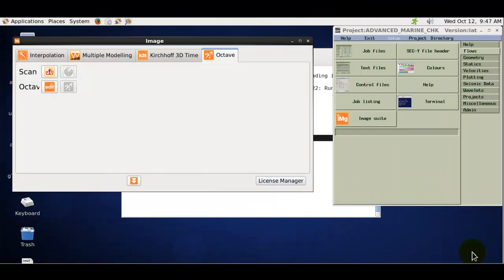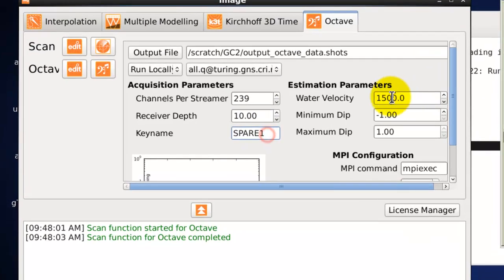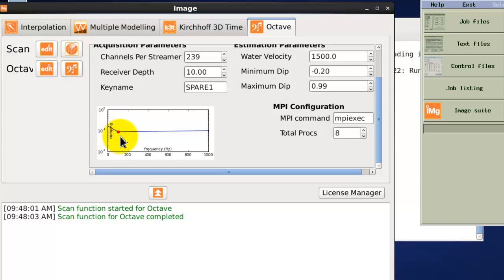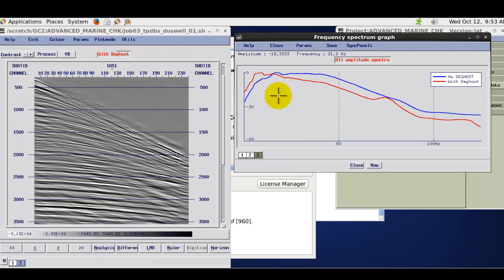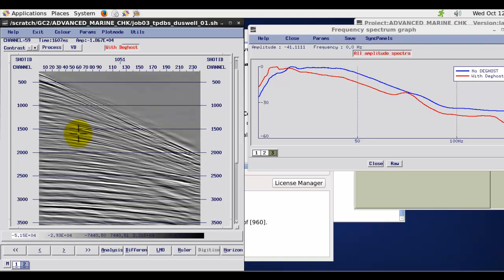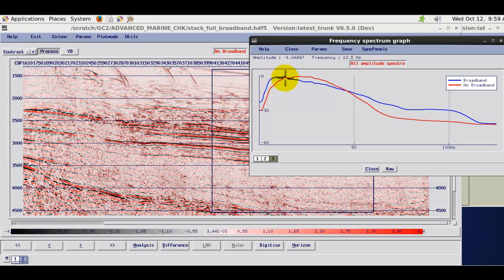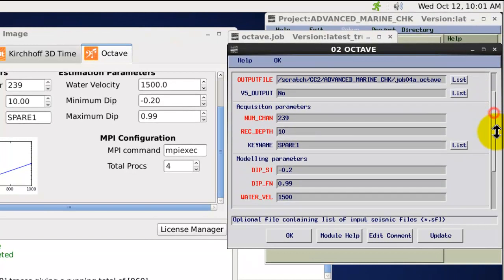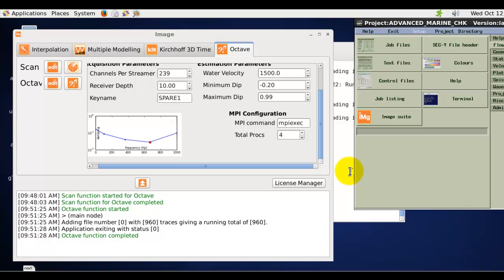GLOBEClaritas - Broadband and Deghosting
This video demonstrates the new GLOBEClaritas OCTAVE deghosting application and can compliment any processing software to provide a full Broadband processing solution.